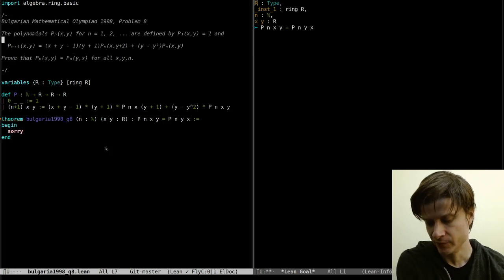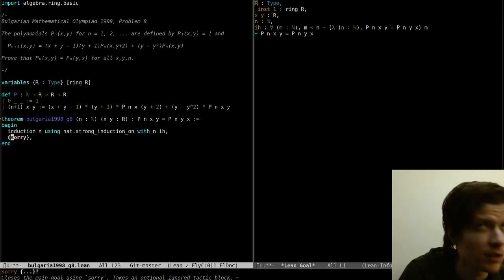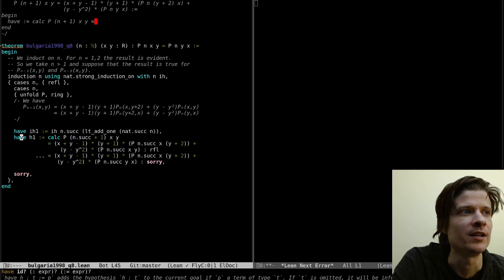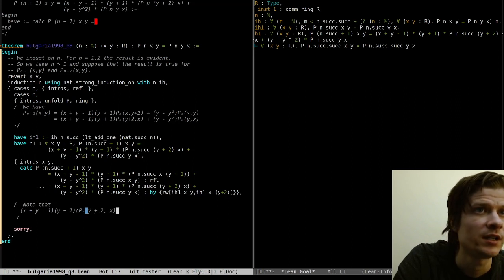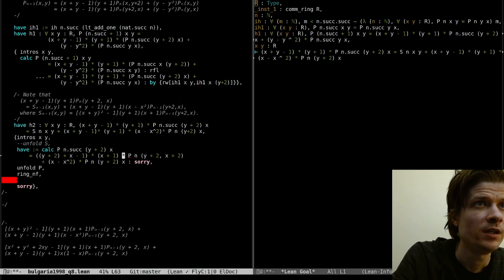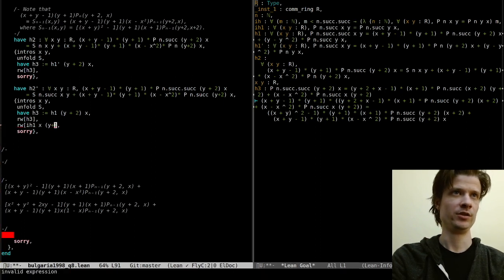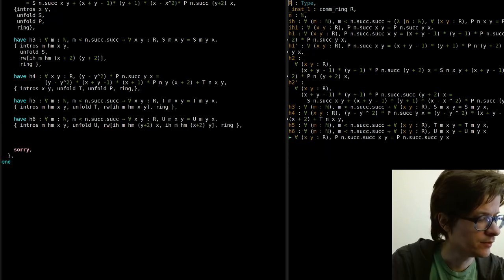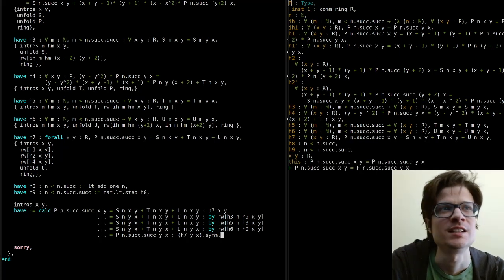Lean 3 formalization of 1998 Bulgarian Mathematical Olympiad Problem 8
Formalizing an olympiad problem in Lean 3.

0:00 - problem statement
1:57 - setting up the induction
4:20 - lemma 1
9:16 - lemma 2, stuck due to typo
16:14 - unstuck
17:13 - the homestretch